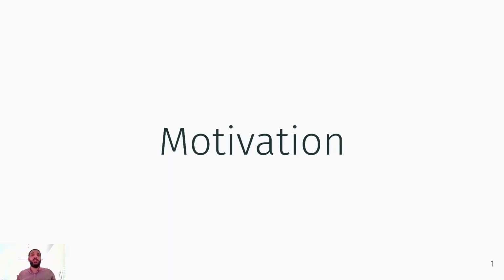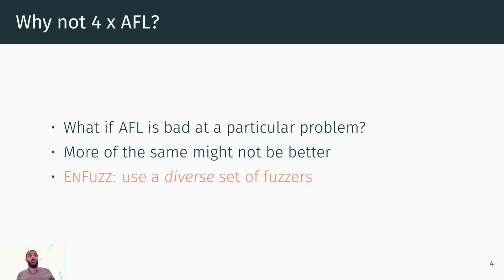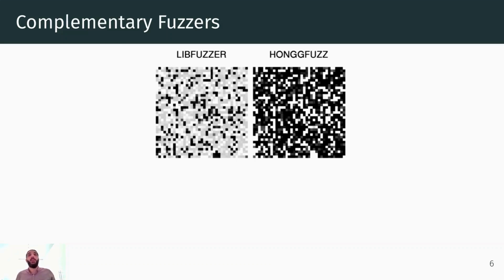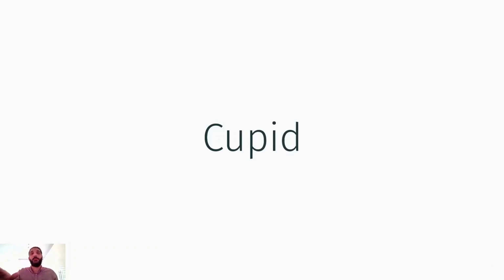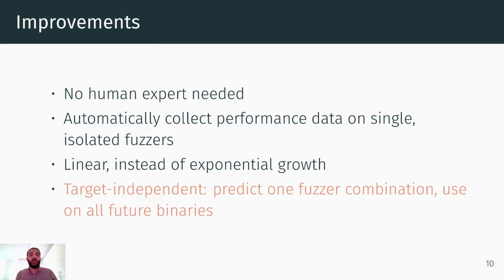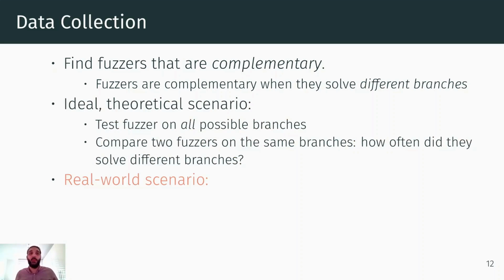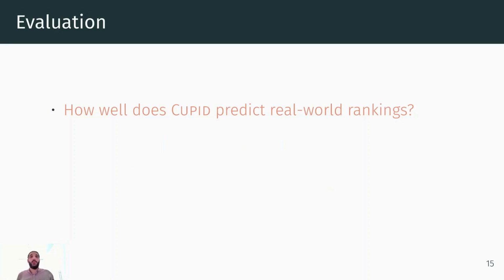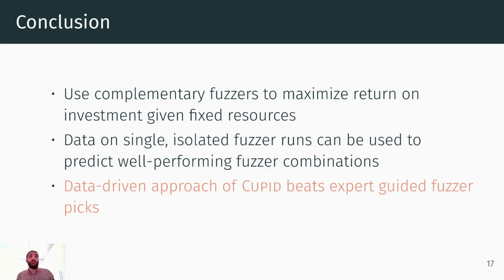3B 2 Cupid: Automatic Fuzzer Selection for Collaborative Fuzzing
Combining the strength of individual fuzzing methods is an appealing idea to find software bugs more efficiently, especially when the computing budget is limited. In prior work, EnFuzz introduced this idea and devised three heuristics to classify properties of fuzzers in terms of diversity. Based on these heuristics, the authors manually picked a combination of fuzzers that collaborate. In this paper, we generalize this idea by collecting and applying empirical data from single, isolated fuzzer runs to automatically identify a set of fuzzers that complement each other when executed collaboratively. To this end, we present Cupid, a collaborative fuzzing framework allowing automated, data-driven selection of multiple complementary fuzzers for parallelized and distributed fuzzing. We evaluate the automatically selected target-independent combination of fuzzers by Cupid on Google's fuzzer-test-suite, a collection of real-world binaries, as well as on the synthetic Lava-M dataset.We find that Cupid outperforms two expert-guided, target-specific hand-picked combinations (EnFuzz, EnFuzz-Q) on Google's fuzzer-test-suite in terms of branch coverage, and improves bug finding on Lava-M by 10%. Most importantly, we improve the latency for obtaining 95% and 99% of the coverage by 90% and 64%, respectively. Furthermore, Cupid reduces the amount of CPU hours needed to find the best-performing combination of fuzzers by multiple orders of magnitude compared to an exhaustive evaluation.

Authors: Emre Güler (Ruhr-Universtität Bochum), Philipp Görz (Ruhr-Universität Bochum), Elia Geretto (Vrije Universiteit Amsterdam), Andrea Jemmett (Vrije Universiteit Amsterdam), Sebastian Österlund (Vrije Universiteit Amsterdam), Herbert Bos (Vrije Universiteit Amsterdam), Cristiano Giuffrida (Vrije Universiteit Amsterdam), Thorsten Holz (Ruhr-Universtität Bochum)